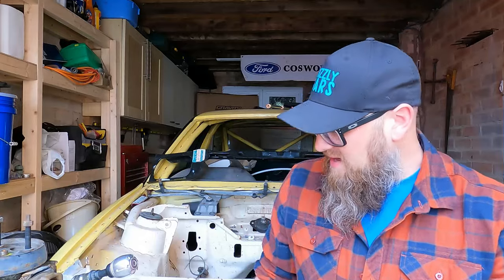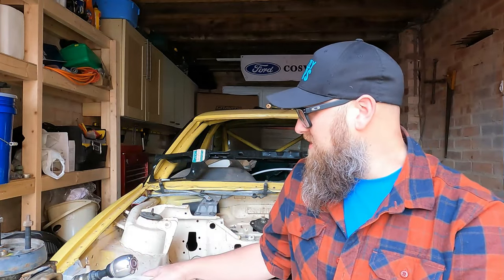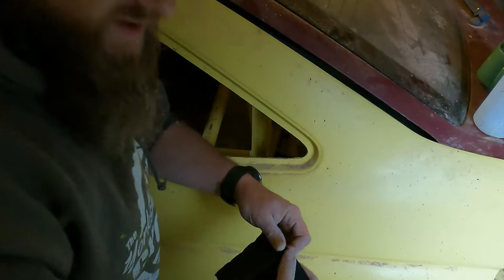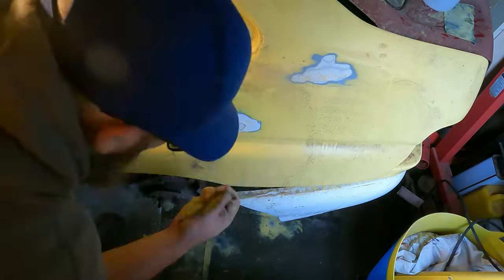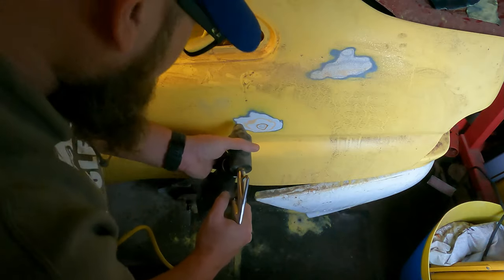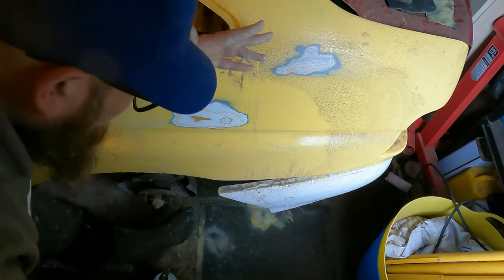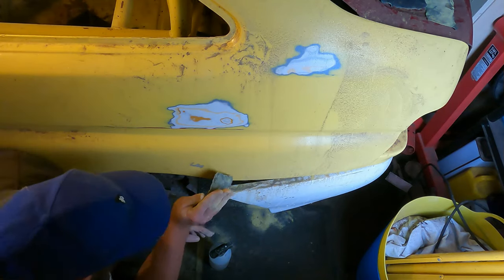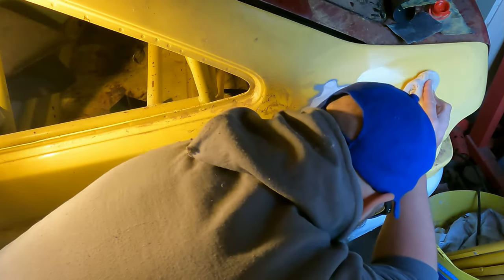Exploring the History of my WRC Escort Cosworth Rally Car. Contains graphic images of paint removal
On my mission to find the history of this car I go over what I know, what I'm guessing at and then try to find out more by just removing paint to see what is underneath.

This is interesting to me, may not be so fascinating to everybody else but I would love to find out some history of this car as there must be some.

CHAPTERS
00:00 - Intro & Known History
04:30 - Removing Paint
05:35 - Some White Paint
06:33 - The Quarter Panel
08:40 - Spot Blasting
09:13 - A Surprise
12:07 - More Blasting
13:35 - Another Colour
17:40 - Is that Blue ?
20:00 - Paint Thinners
21:50 - More Sanding